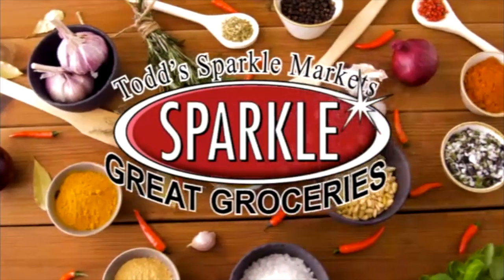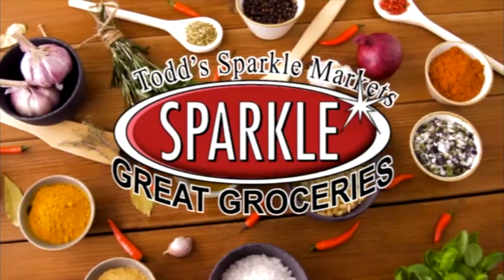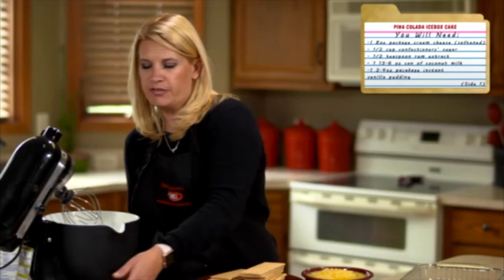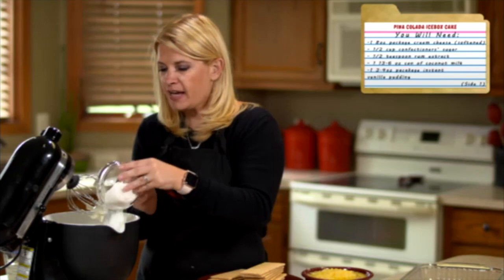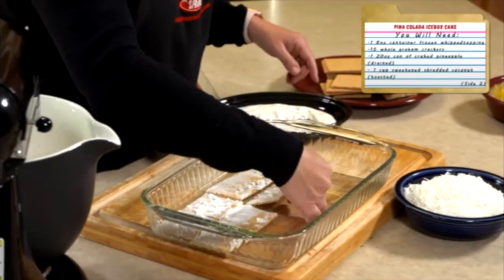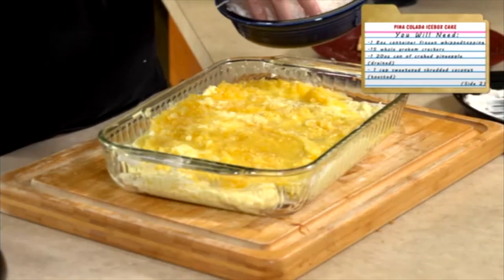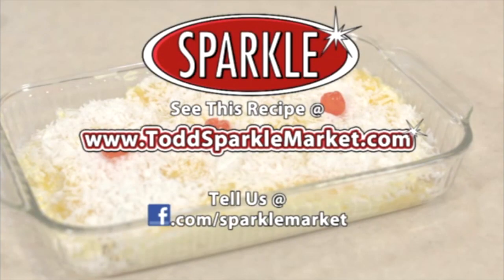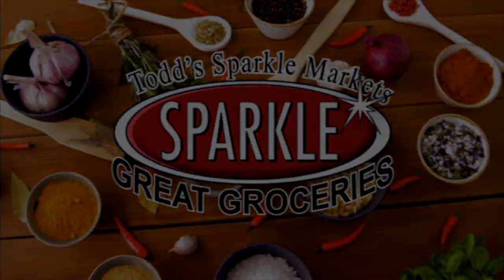Pina Colada Ice Box Cake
Your family will LOVE this Pina Colada Ice Box Cake this spring. And the best part is that it is super easy to throw together for a last minute BBQ with friends. And could it even be more refreshing??